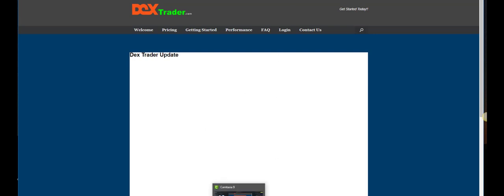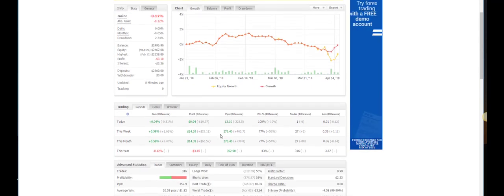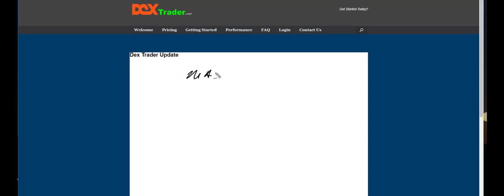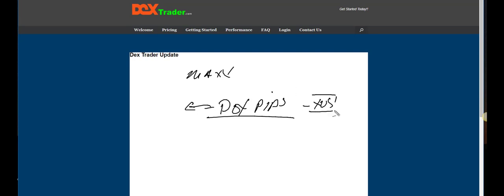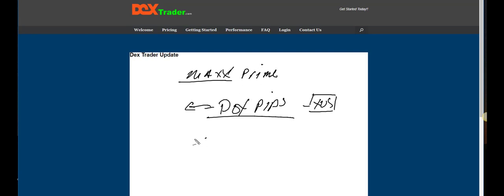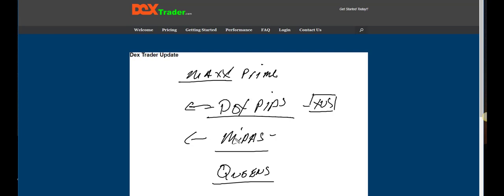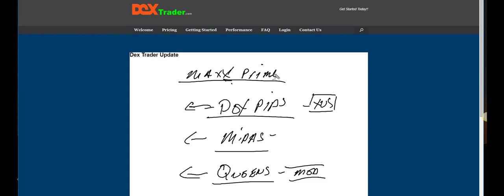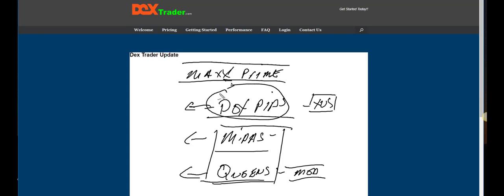dex trader update 4 5 18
Choose your Path: Nadex or Forex